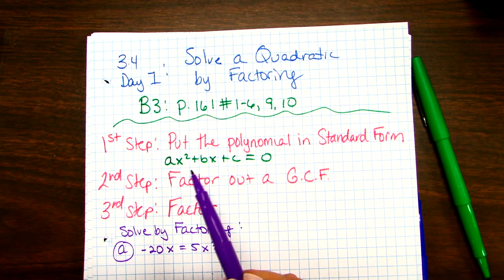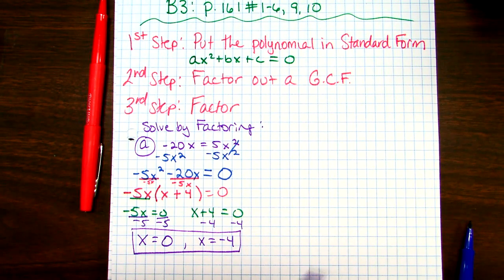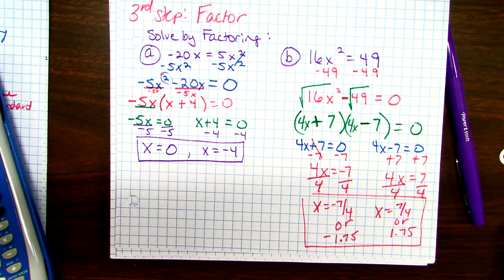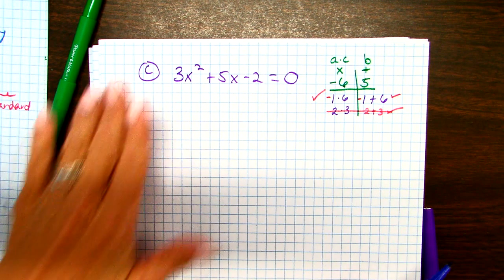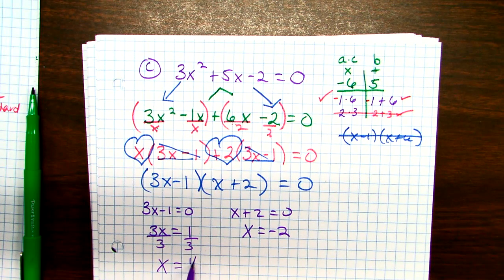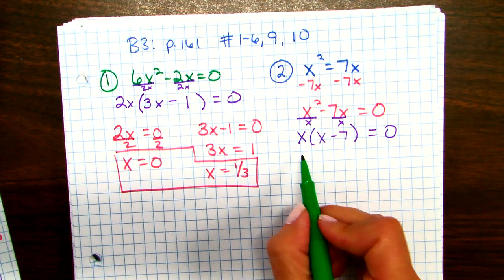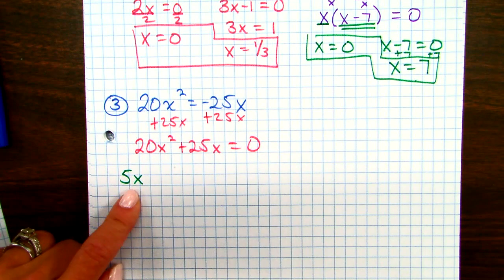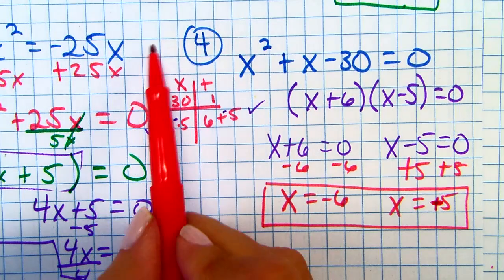3 4 DAY 1